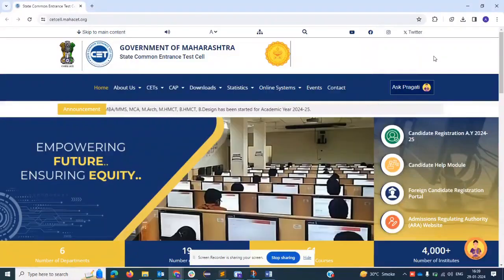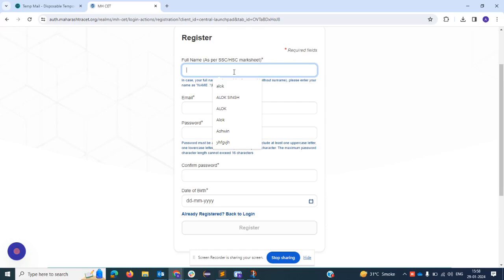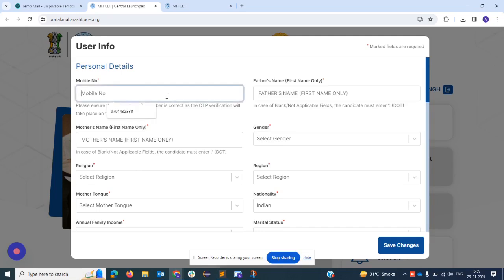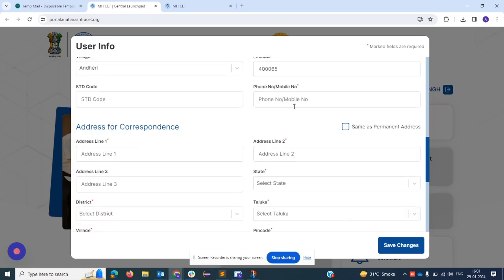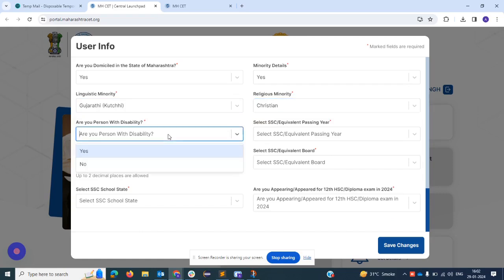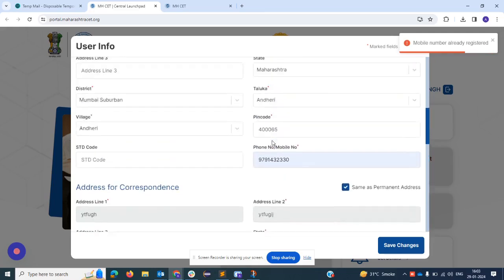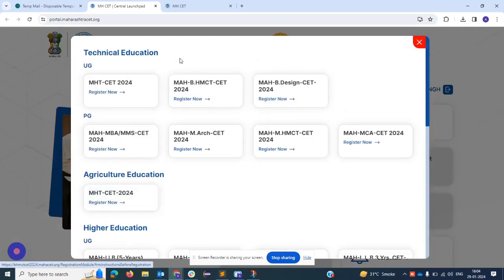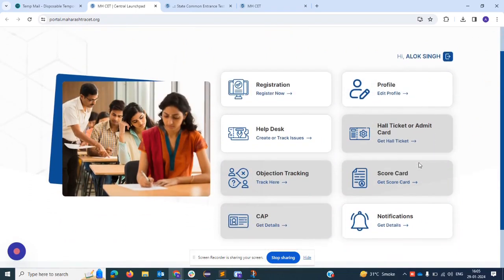User Manuel For CET Registration AY 24 - 25 | Arrange Career